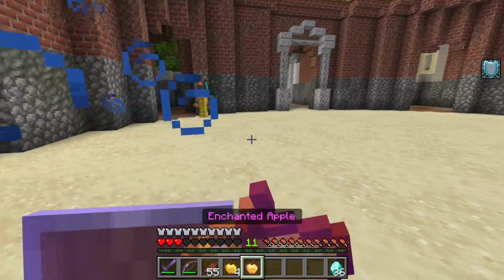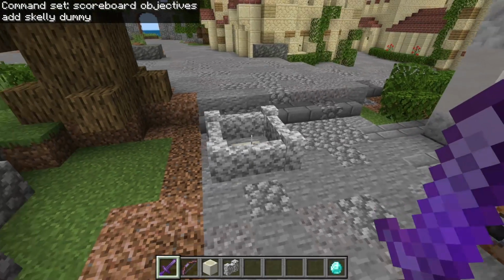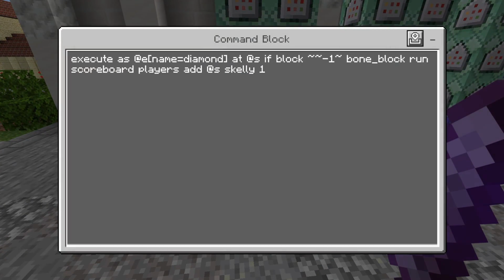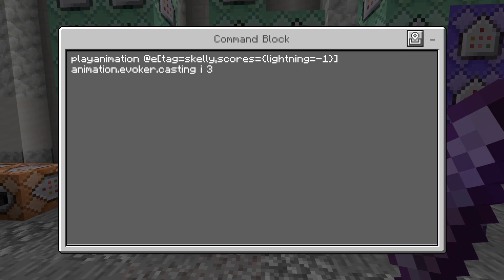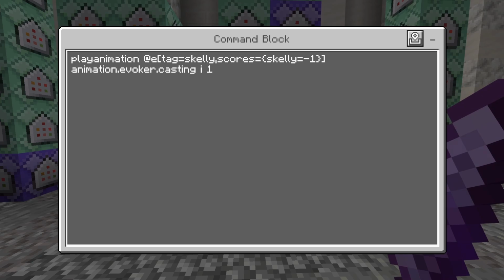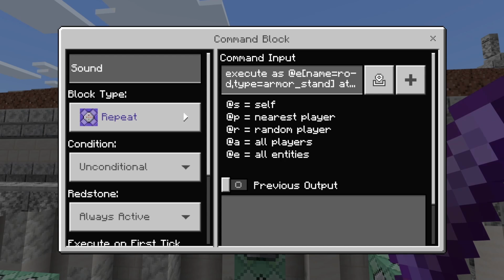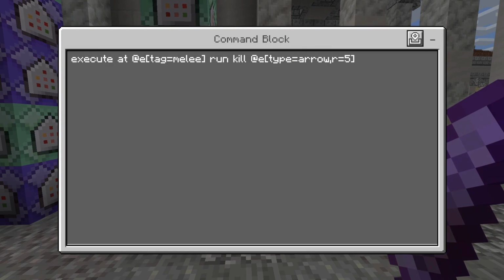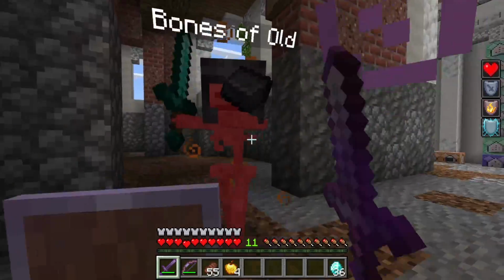Custom Commands Skeleton Boss! (Minecraft Bedrock Tutorial)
This video will teach how to make your own unique boss fight perfect to be added to any world! The best part is that this skeleton with custom attacks requires no mods and can be made with only command blocks!

Command Explanations: 3:50
Spawning Commands: 7:50
Lightning Attack: 11:05
Rod Attack: 14:23
Second Phase: 18:48
Final Fight: 24:05

If you're interested in Minecraft Bedrock commands, check out my discord! It's a great place to find other people who love commands and get help from others!